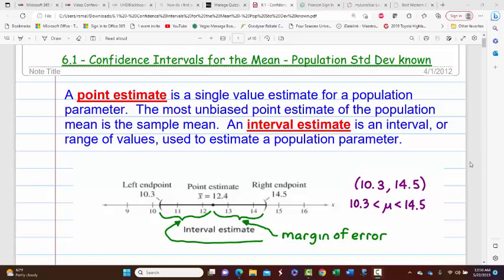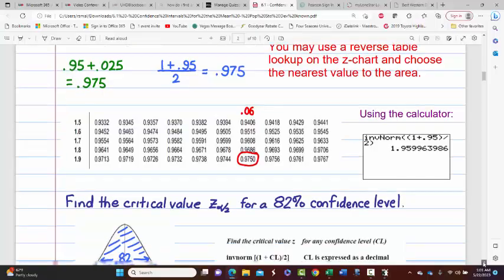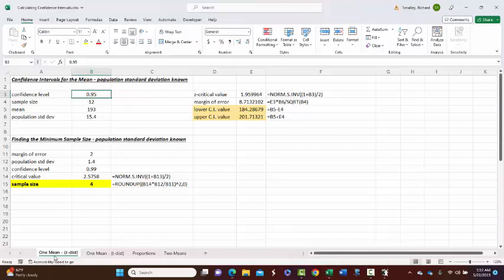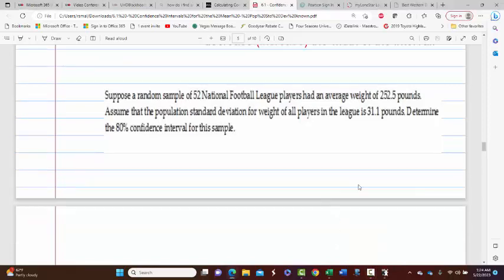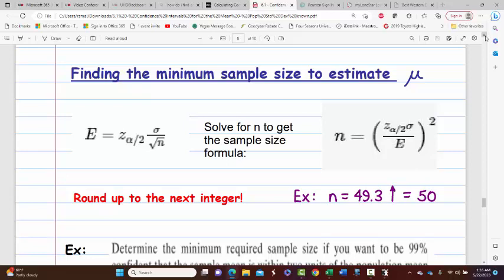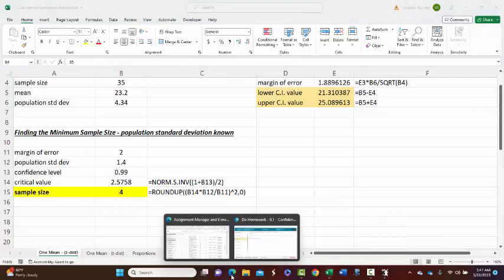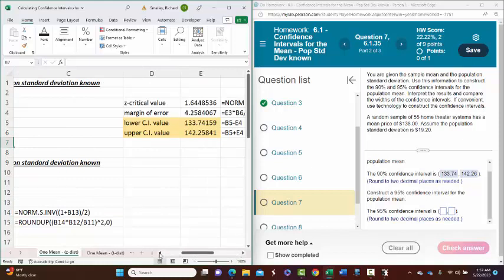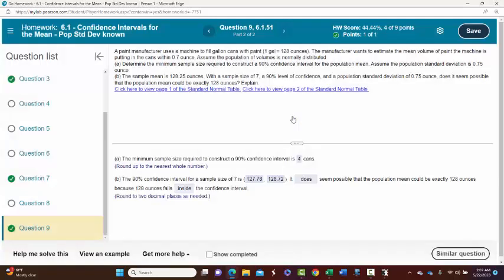MATH 1342 - Confidence Intervals for the Mean - Population Standard Deviation Known (6.1)